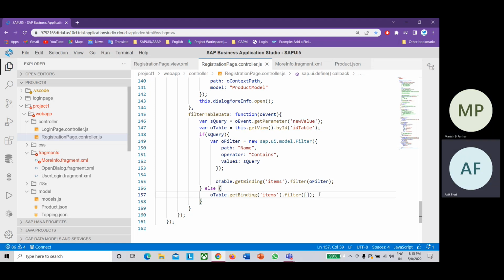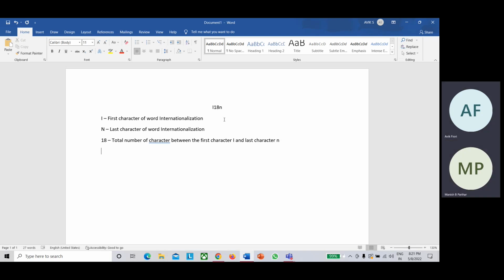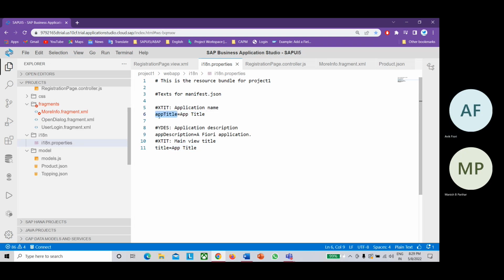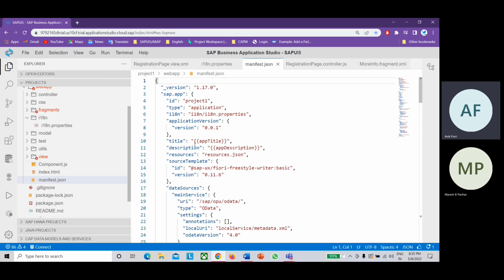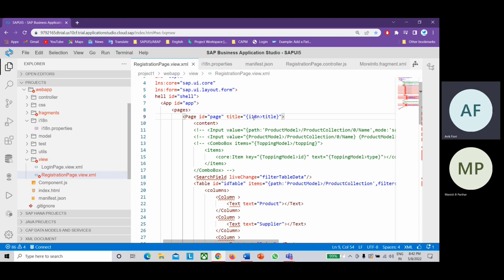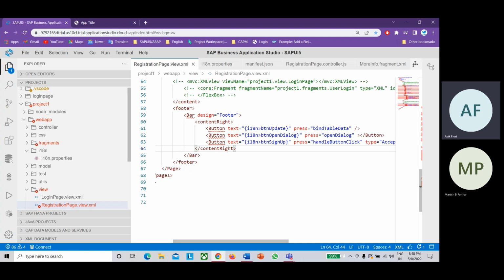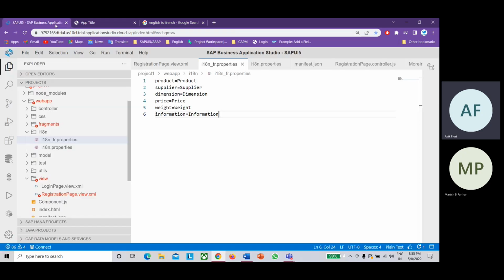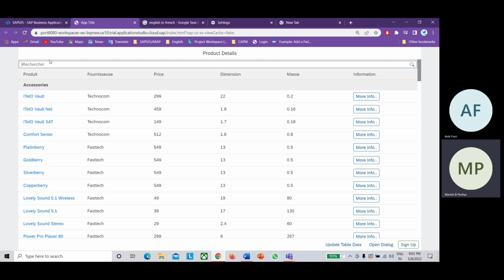8 SAPUI5 Training 20220508 201448 Resource Model i18n